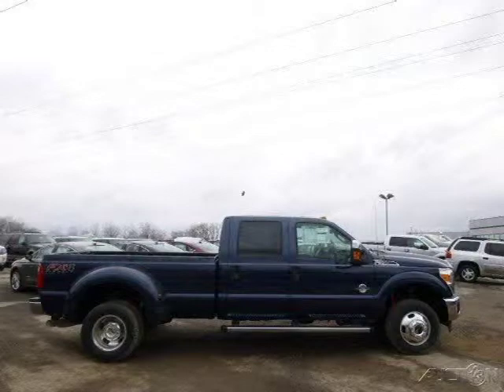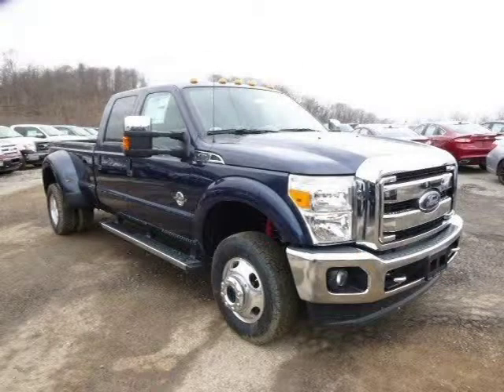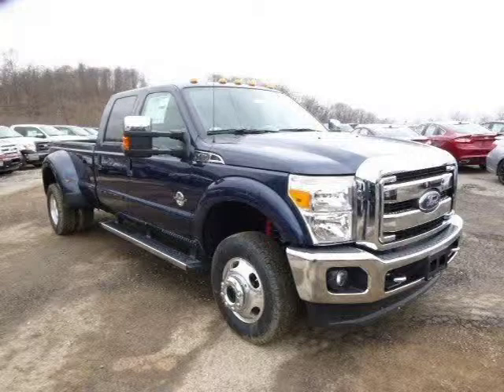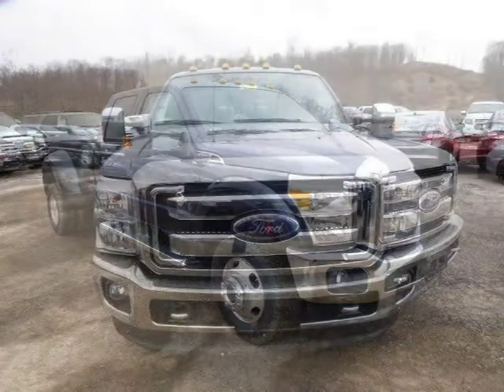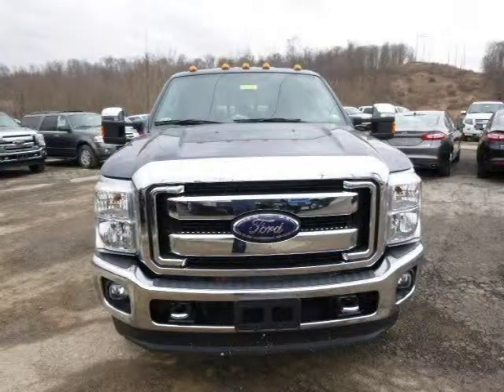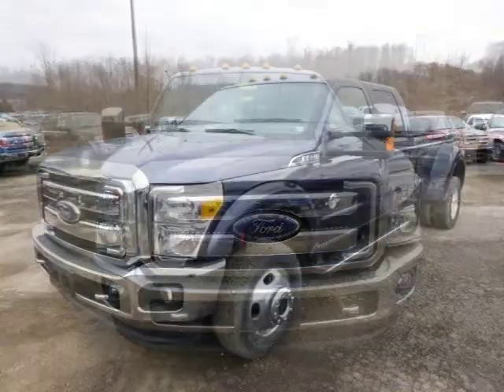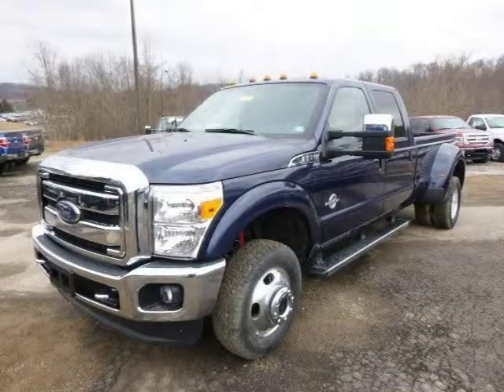2014 Ford F-350 Pittsburgh Wexford Cranberry PA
Baierl Ford
540 S Main St, Zelienople PA 16063

Price: $ 60,620
Mileage: 3
Ext. Color: Blue Jeans Metallic
Int. Color: Black
Transmission: 6-Speed Automatic
Engine: 6.7L V8 32V DDI OHV Turbo Diesel
Doors: 4
Stock #: FLZE115
VIN: 1FT8W3DT6EEB50051
Description: